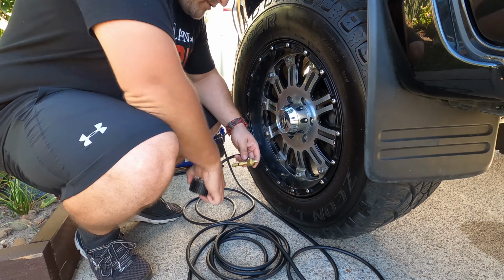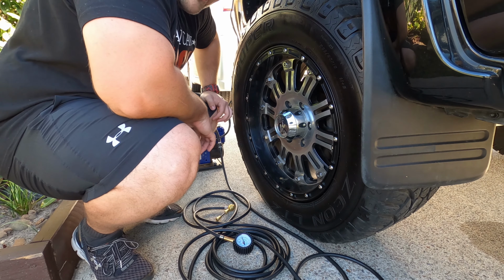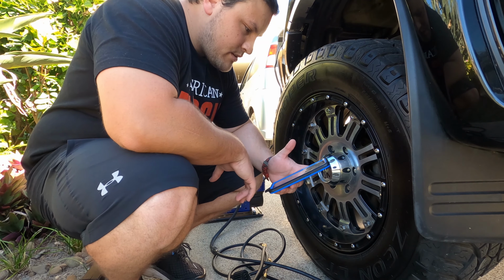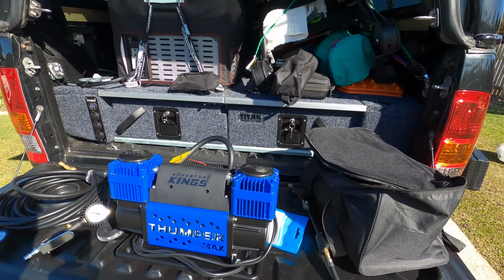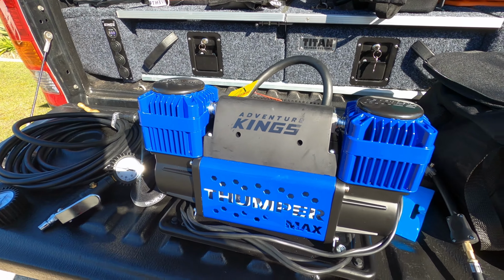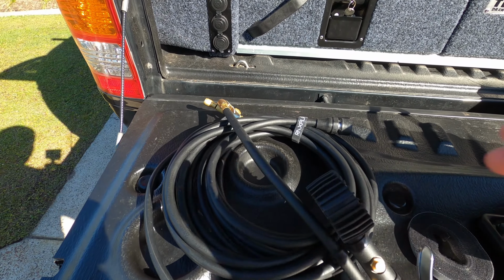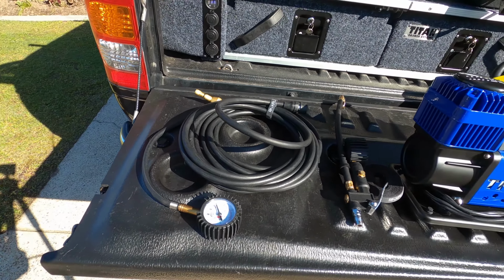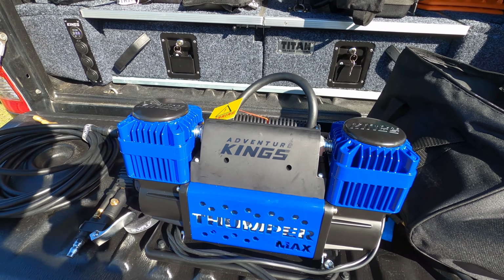Thumper Max Dual Air Compressor MkII overview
Thumper Max Dual Air Compressor MkII